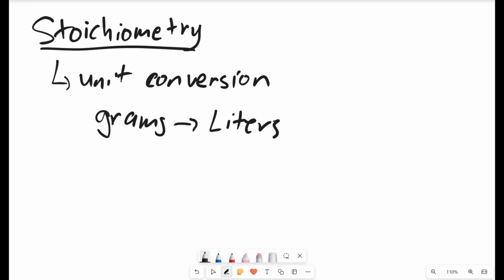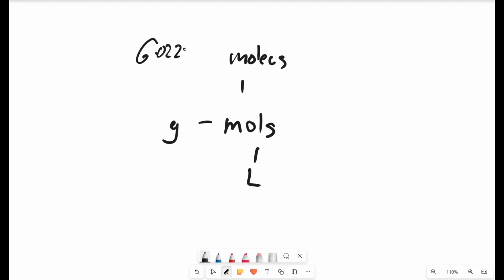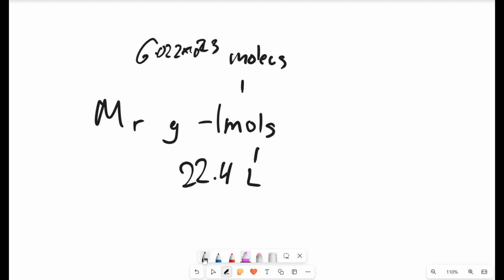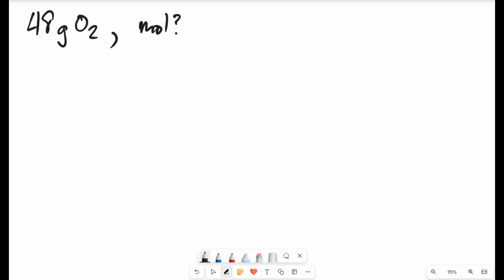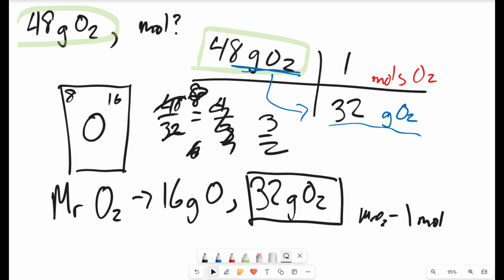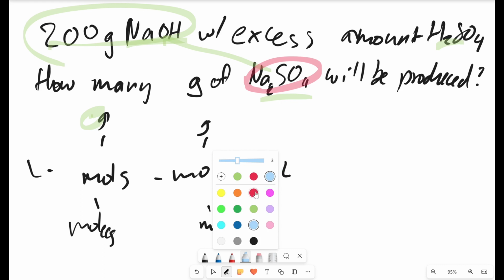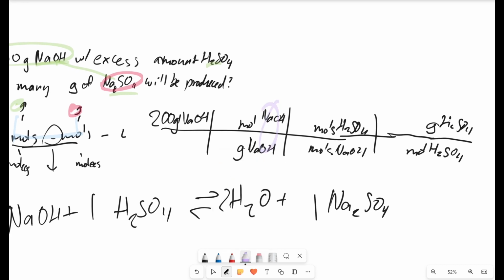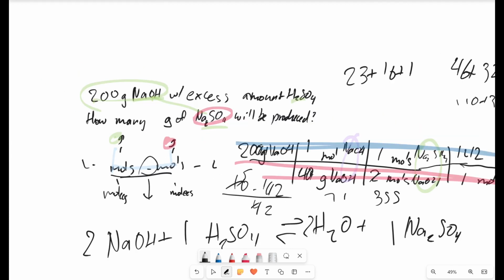How to Stoichiometry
Here is how to do some fundamentals of chem, in this case, stoichiometry. In this video, we go over dimensional analysis, basic manipulation of stoichiometric processes, and overall just how to be a good chemist!